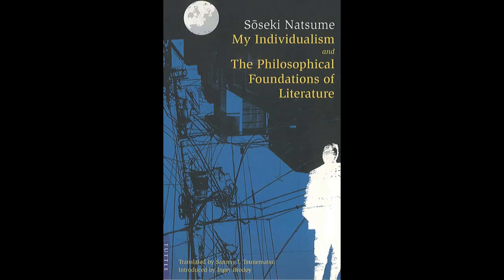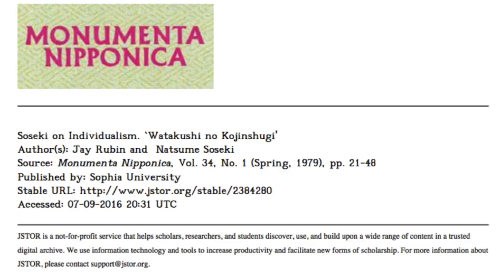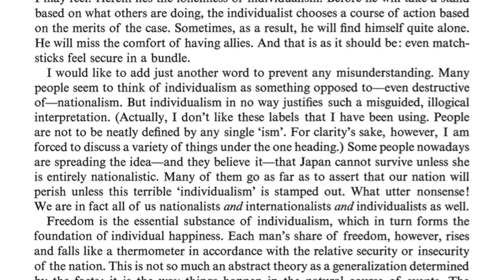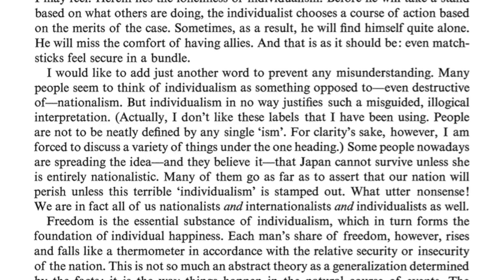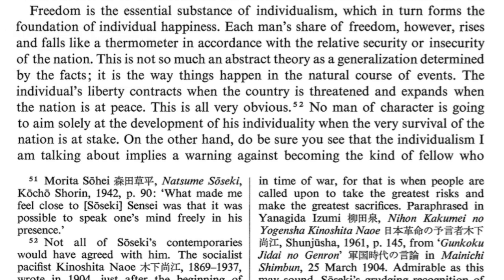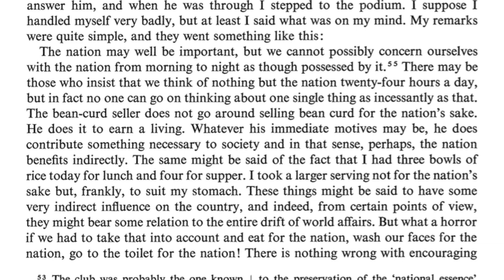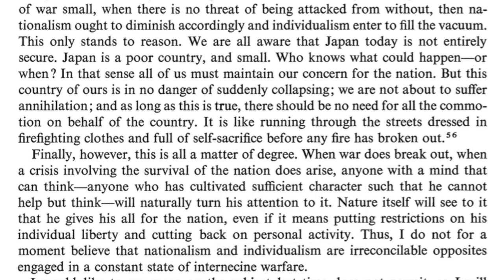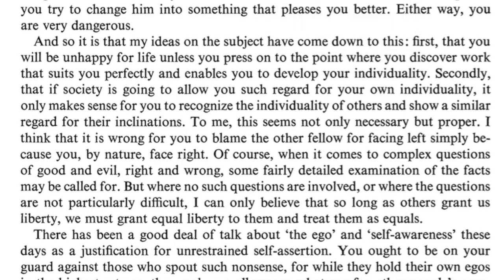Pondering Japanese Culture, ep.4: My Individualism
George Tsouris discusses the modernization of Japan during the Meiji Era; this includes technological innovations, but also the evolution of moral and political values.
The text is from Monumenta Nipponica, Vol.34, no.1, Spring 1979.